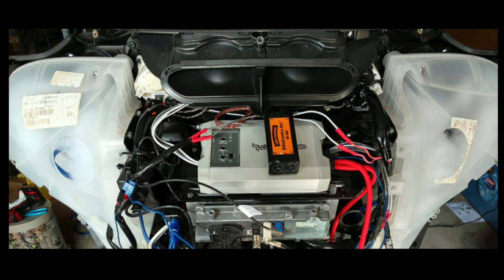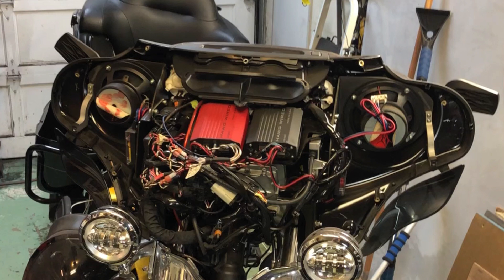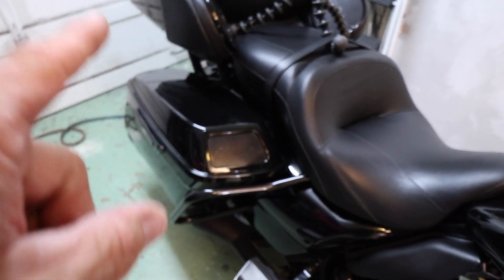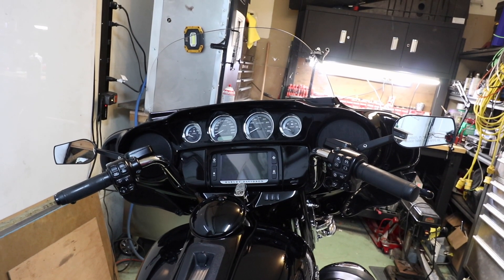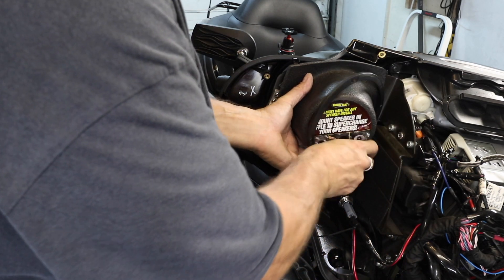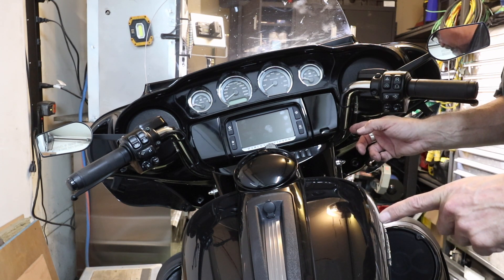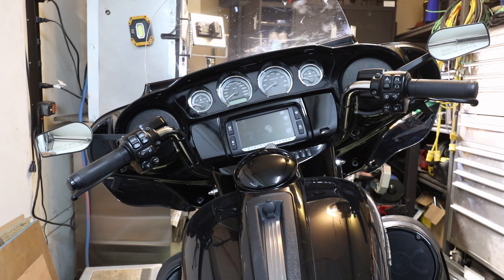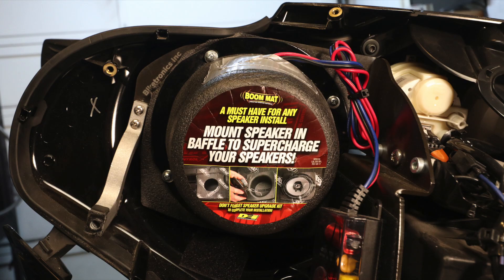Harley Speakers. Do They Sound Better in The Pods?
In this video I explore whether or not speakers in a Harley fairing sound better in an enclosure or in an open fairing.

No Enclosure, 5:33
With Enclosure 5:45

Boom Mat Speaker Baffles.